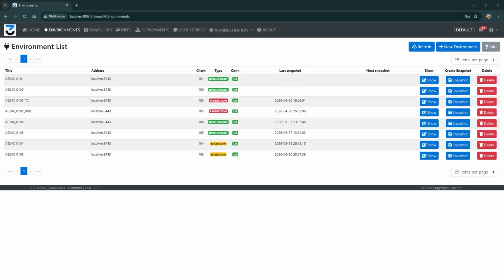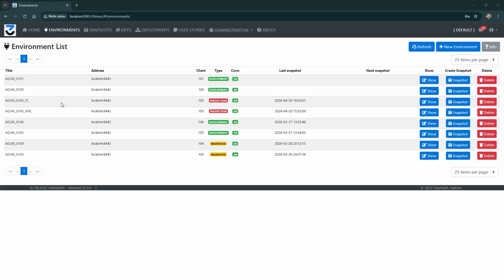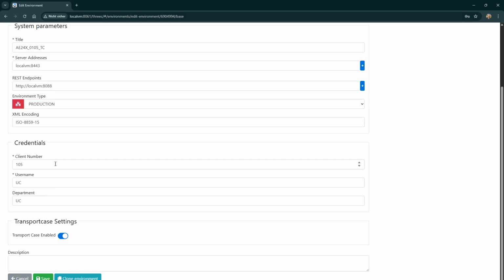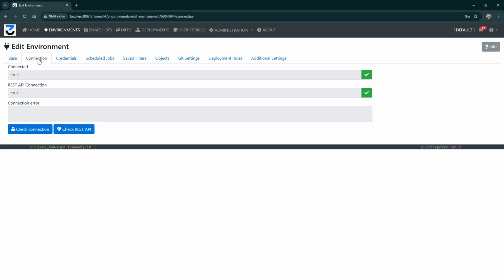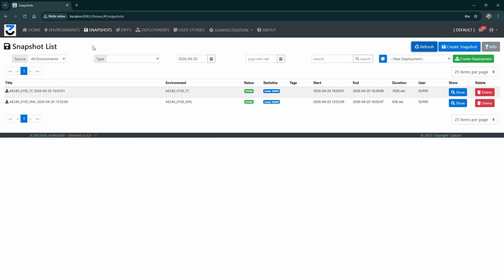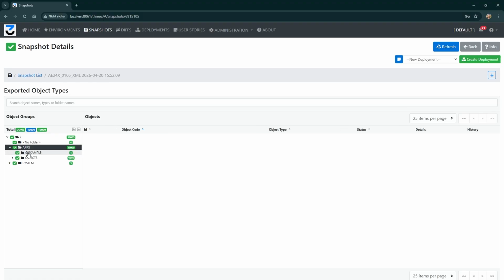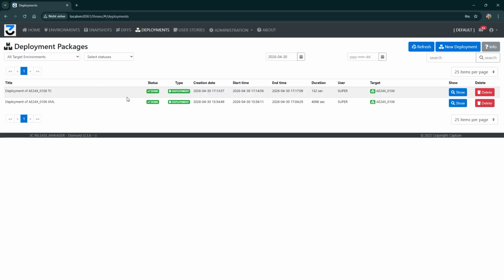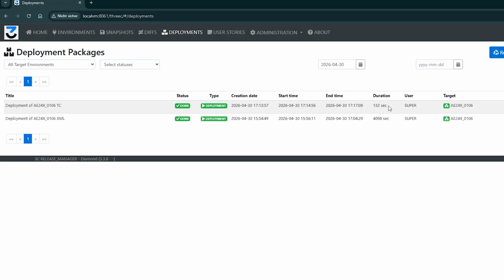3C Release Manager for Automic: Transport Case Method for Enterprise Deployments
In this episode of the 3C Release Manager for Automic Enablement Series, we explore the Transport Case deployment method and why it becomes essential in large-scale Automic environments.

You will learn how to:

✔ Configure Transport Case environments for high-speed deployments
✔ Use REST-based transports instead of traditional XML transfers
✔ Reduce deployment windows dramatically for large object volumes
✔ Support large-scale migrations and environment rebuilds
✔ Combine governance and deployment performance at enterprise scale

The Transport Case method is designed for organizations running large Automic environments where traditional XML deployments become too slow for operational maintenance windows.

In our benchmark example, a deployment of 10,000 objects dropped from roughly 66 minutes to just over 2 minutes using the Transport Case method.

Follow the Enablement Series to learn more about structured release and deployment management with the 3C Release Manager for Automic.